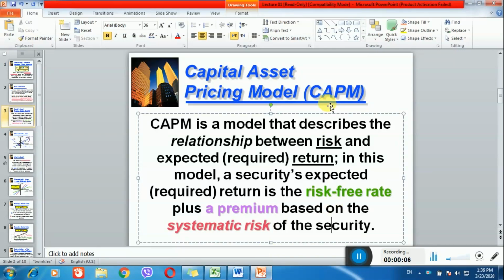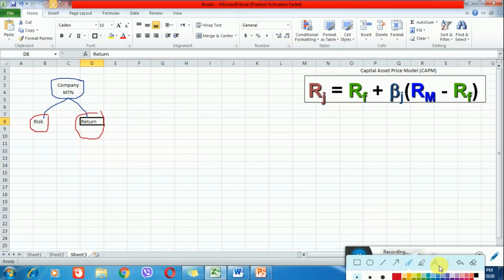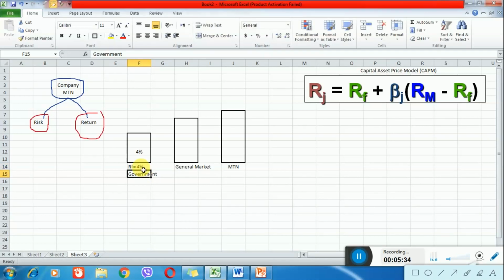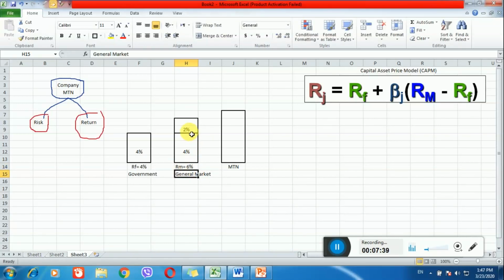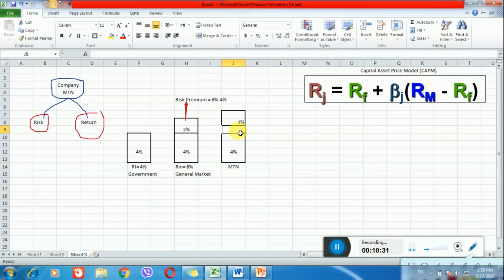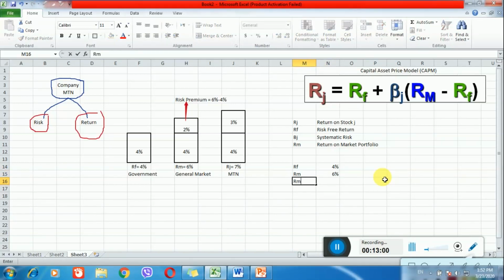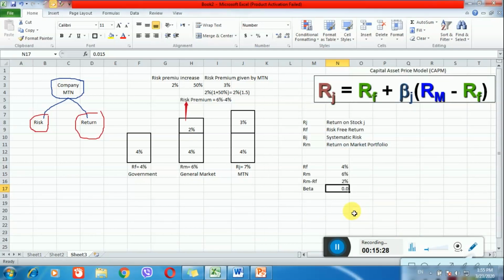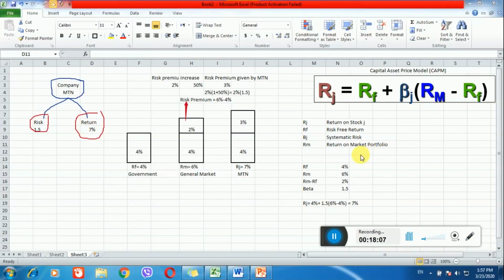Financial Management Lecture 03 (CAPM)